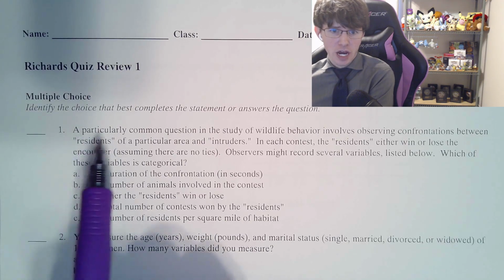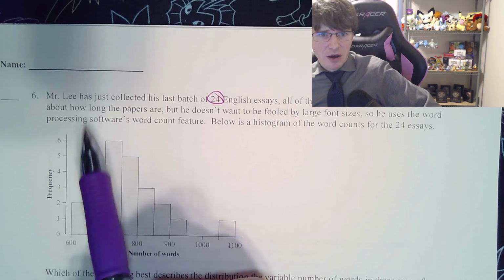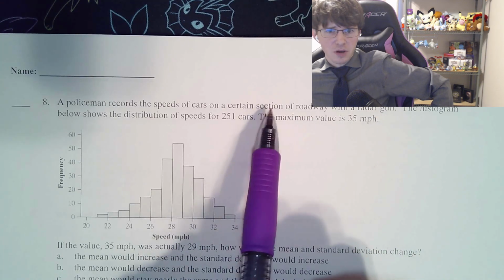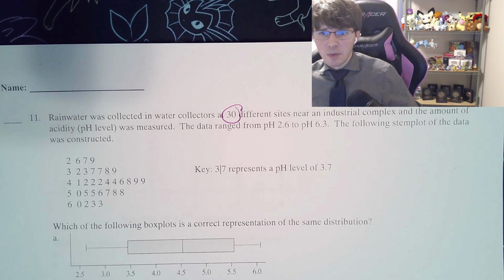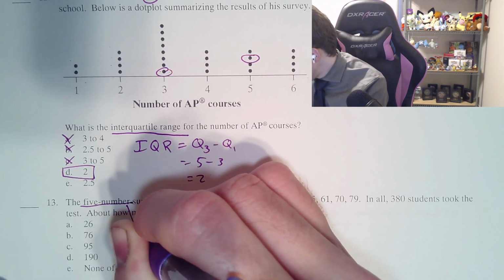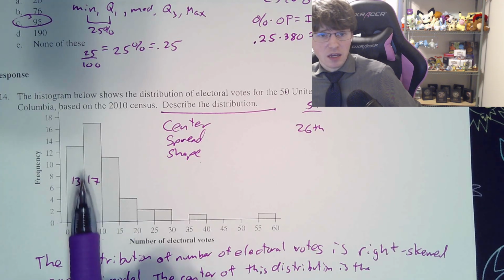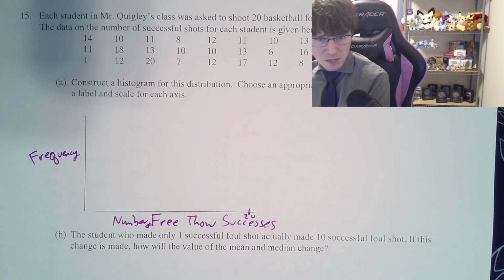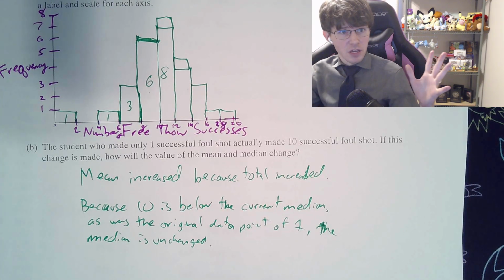AP Stats Mr. Richards' Quiz 1 Review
If you are in need of a blank copy of this quiz you can find it at this link: